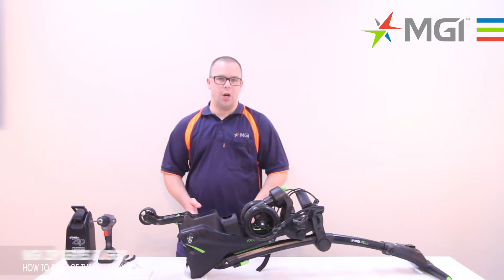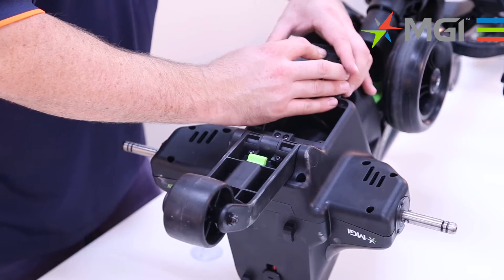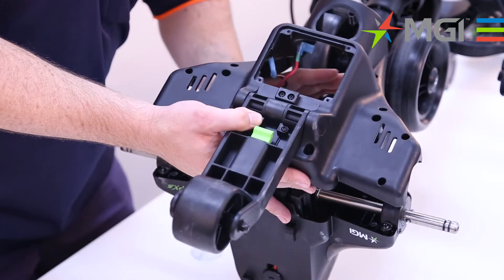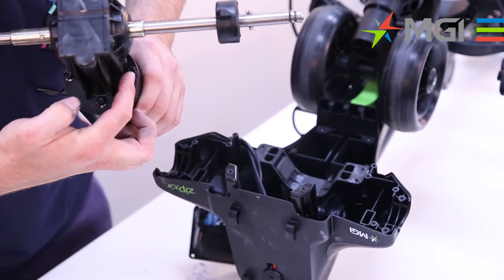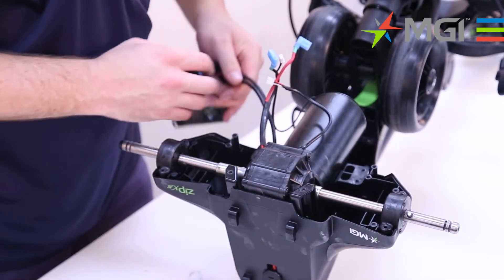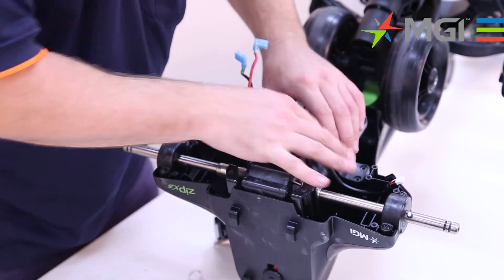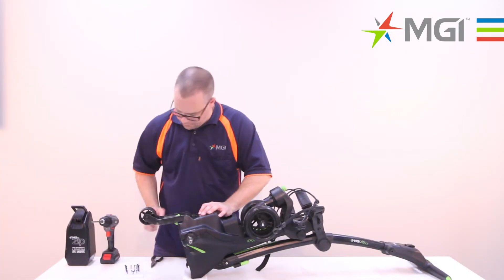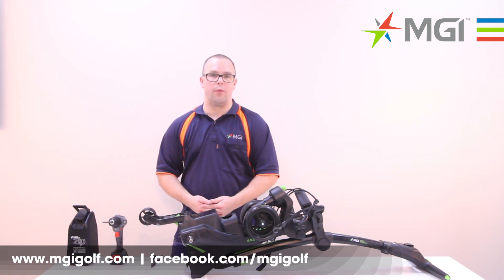ZIP X series motor & gearbox replacement